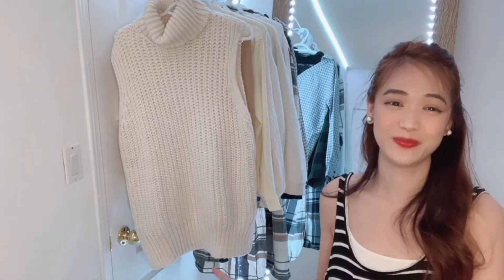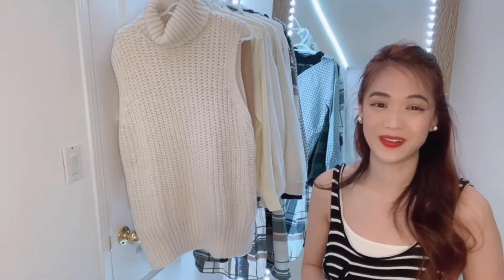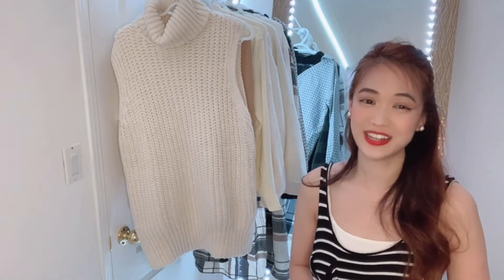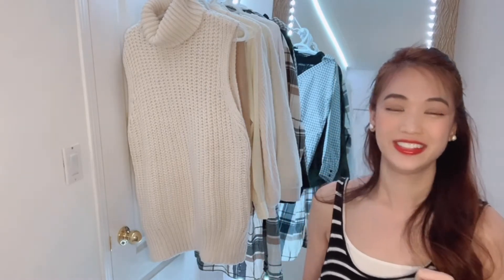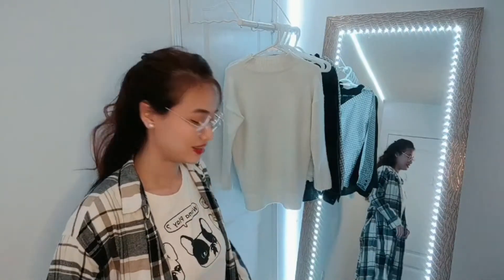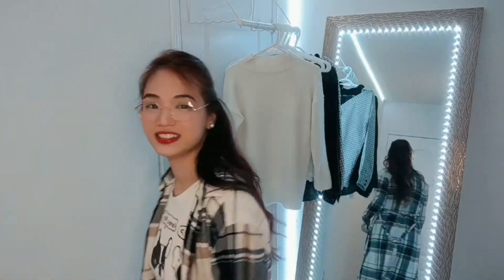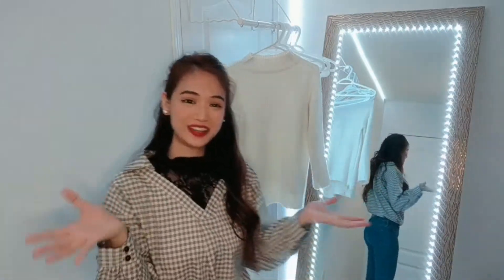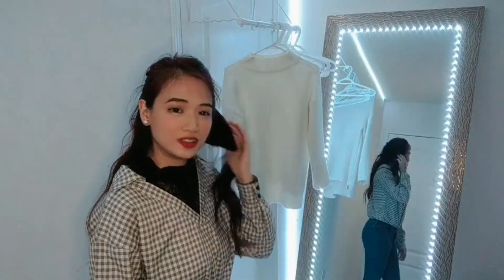WINTER WARDROBE 2021 | SWEATERS & PLAIDS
Welcome to my Cindy Lus channel:
Sharing my Winter Favorites: easy to wear and match, during the winter season.

Tube dress
Kooding.com

Uniqlo Fluffy white sweater:
I think its no longer available.

Uniqlo Long Flannel Plaid
It's no longer available (bought two years ago)

Aliexpress Keyhole sweater:
CHRLEISURE Women's Sweaters Winter V-neck Sexy Women's Knitted Jacket Trend Bandage Winter Clothes Women

Pearl Earrings from Kate Spade (under $20)
Toronto Premium outlet mall

I must admit I am a little nervous and shy when making this video. This is unpaid, I did this merely due to a friend's request, and I like the idea of sharing wardrobe ideas :).

Cindy Lus